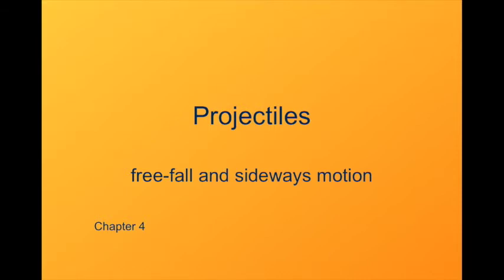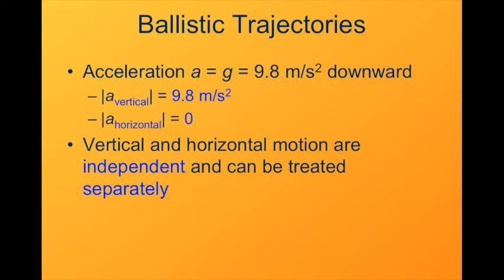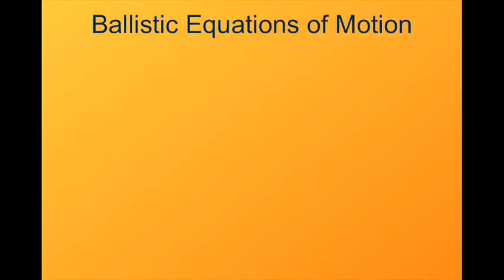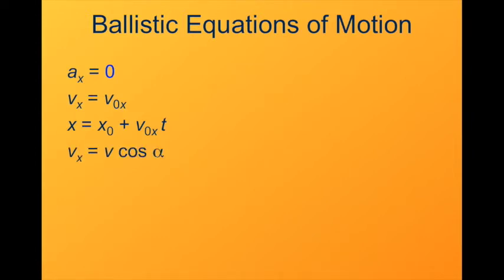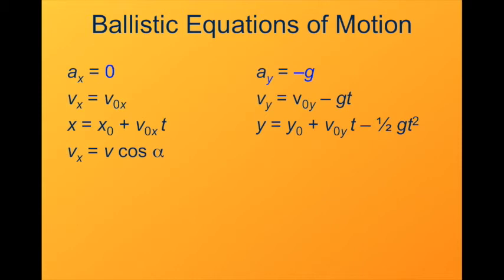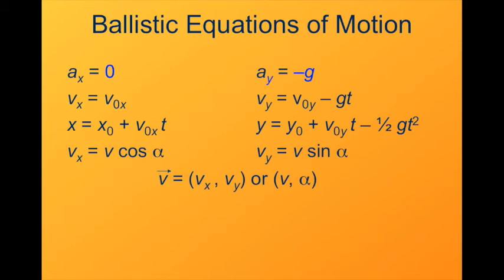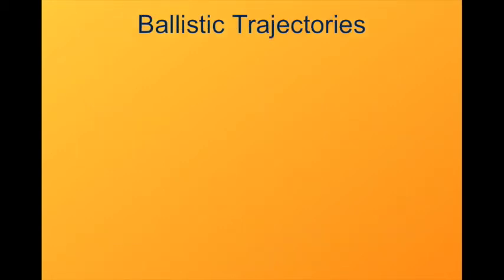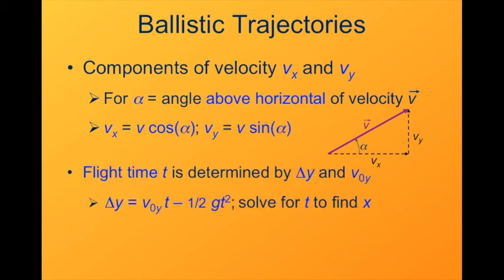Ballistic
General overview of the physics of ballistic trajectories.  Summary: constant-velocity motion in the horizontal direction and constant-acceleration motion with a = g downward in the vertical direction.  It's as simple as that.